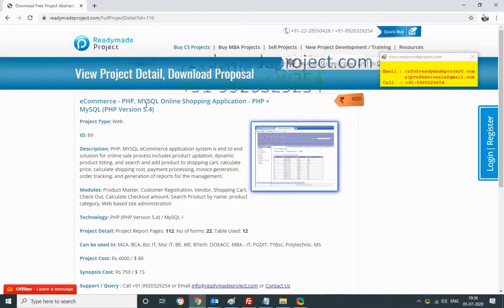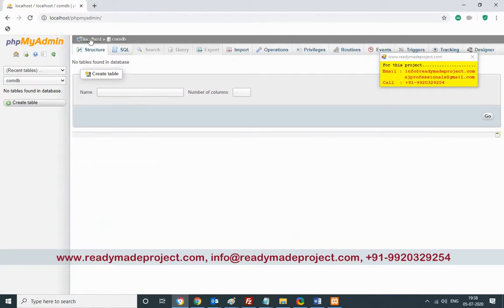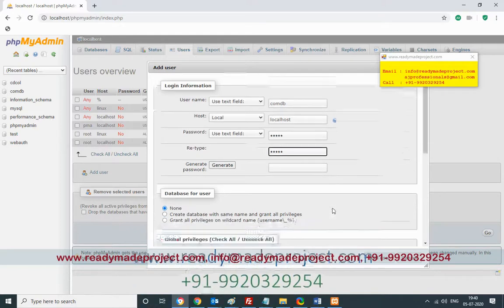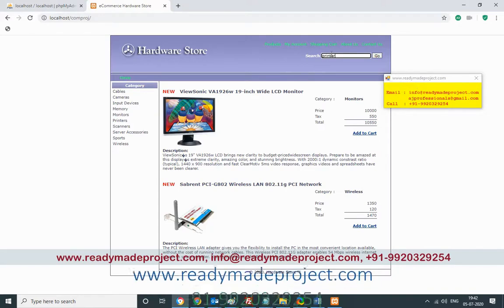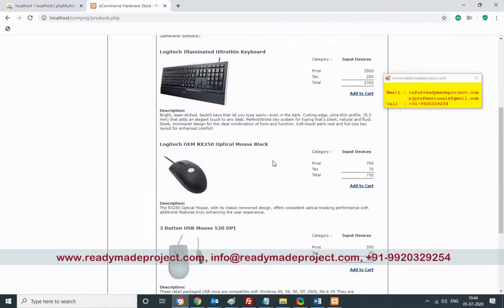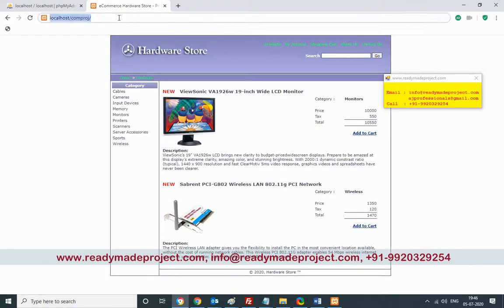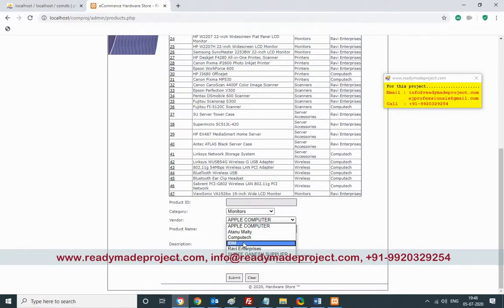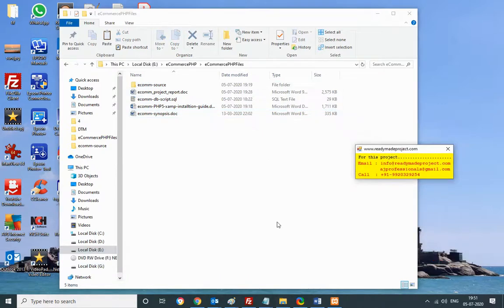eCommerce PHP, MYSQL - Configuration and Working demo by readymadeproject.com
eCommerce - PHP, MYSQL Online Shopping Application - PHP + MySQL (PHP Version 5.4)

Description:
PHP, MYSQL eCommerce application system is end to end solution for online sale process includes product updation, dynamic product listing, and search and add product to shopping cart, calculate price, calculate shipping cost, payment processing, invoice generation, order tracking, and generation of reports for the management.

Modules:
Product Master, Customer Registration, Vendor, Shopping Cart, Check Out, Calculate Checkout amount, Search Product by name, product category, Web based site administration

Technology:
PHP (PHP Version 5.x) and  MySQL